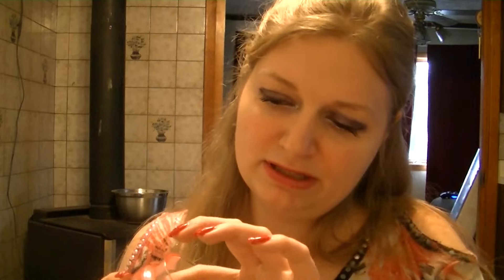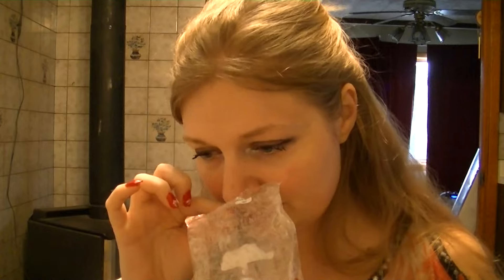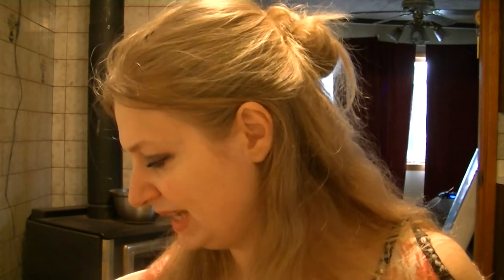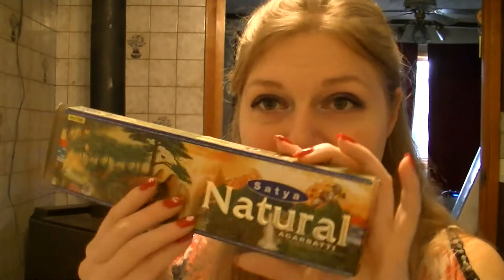Items I used up for January 2016